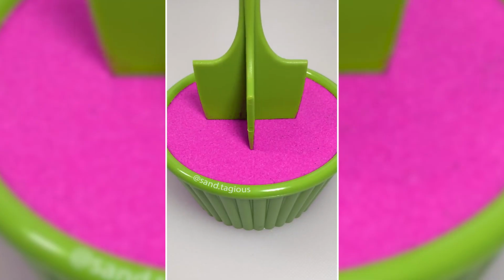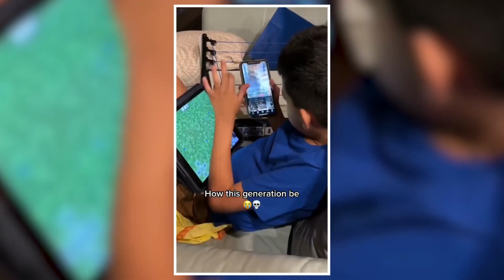How To Make Money On TikTok (complete beginner guide)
This is part of a series where I am trying to make $100k in 2024. Here is the playlist and explanation to the challenge: